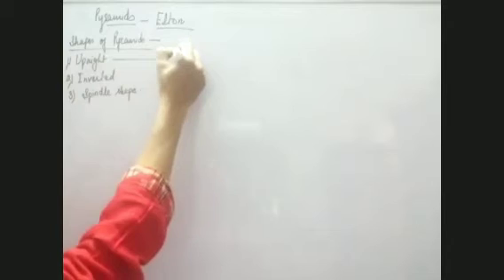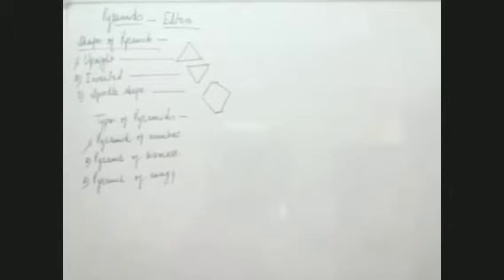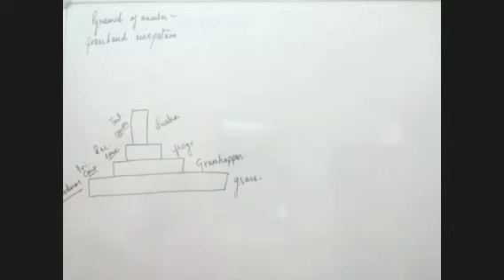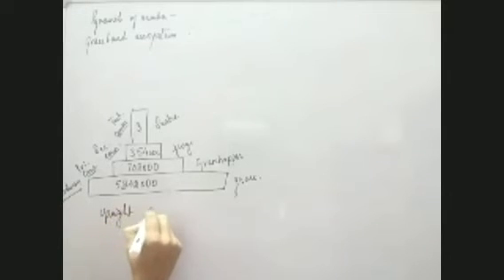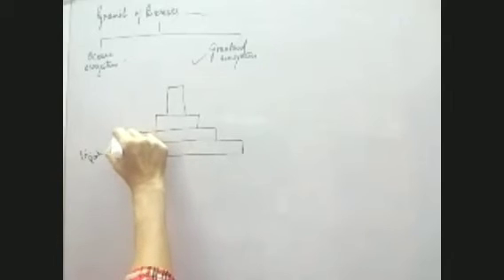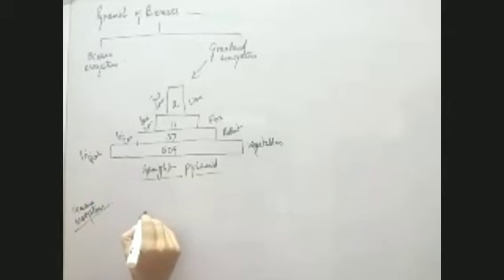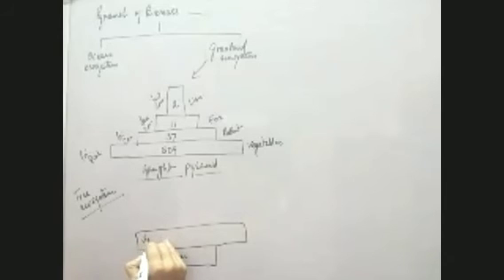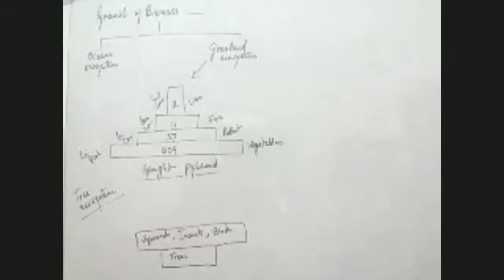class12 | chapter 14 | biology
Ecosystem
revision lecture5